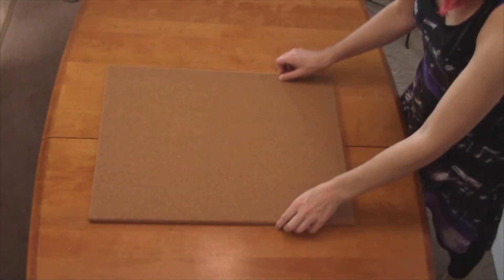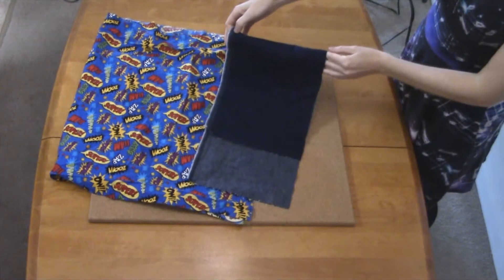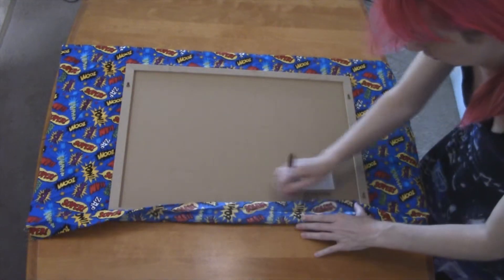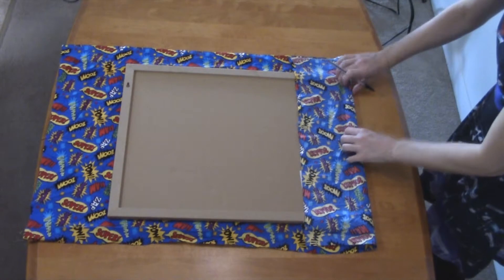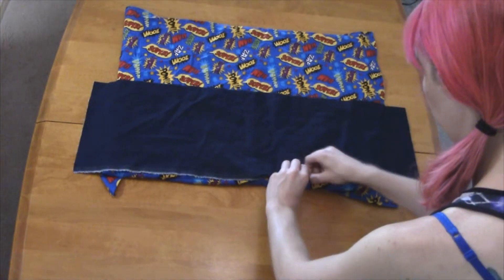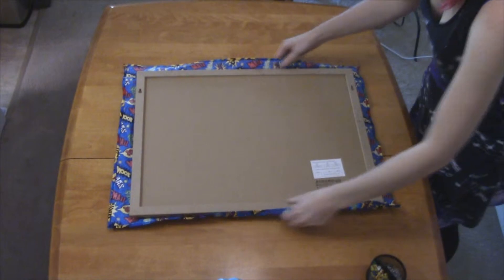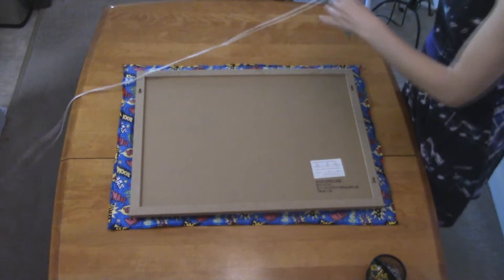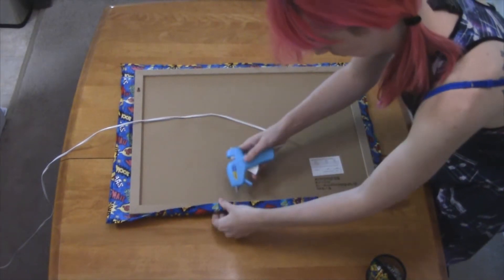Make your Own Themed Corkboard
Time to show you a good combo of business and pleasure.